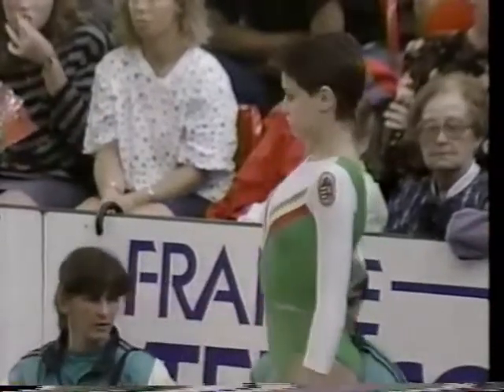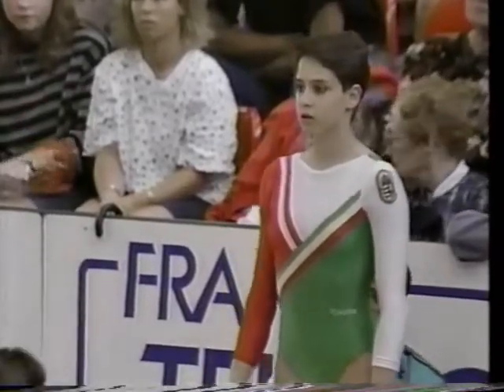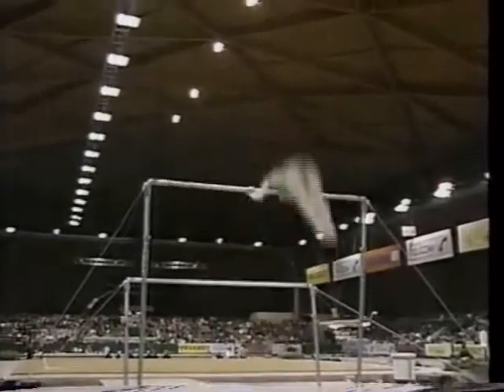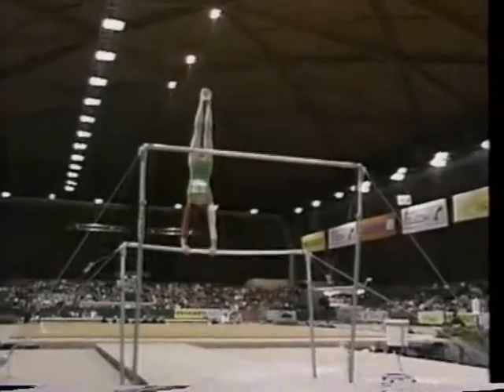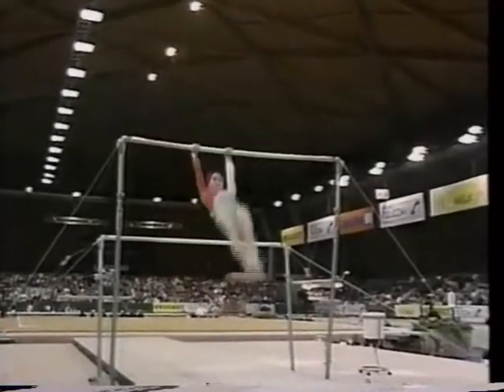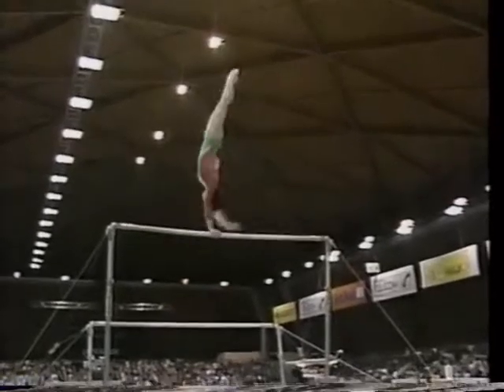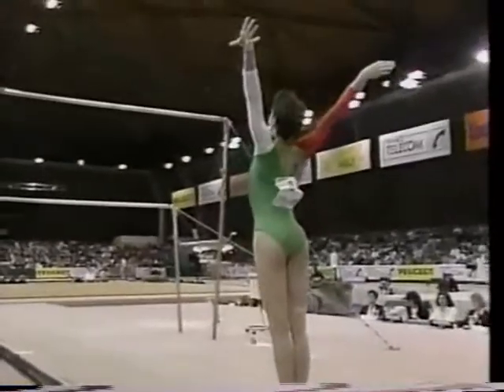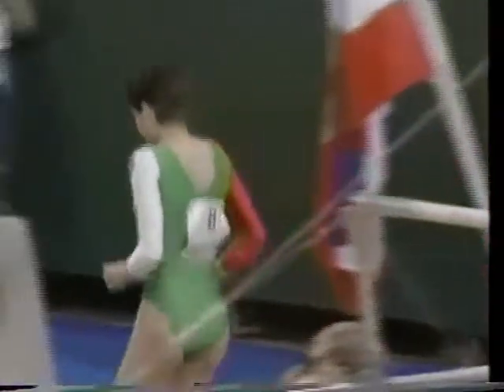1991 European Cup Krisztina Molnar UB AA